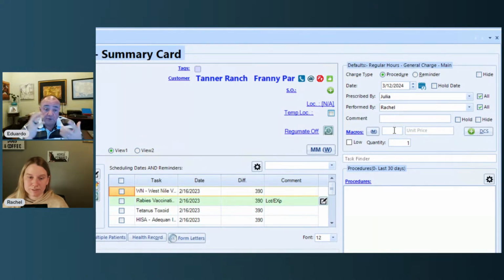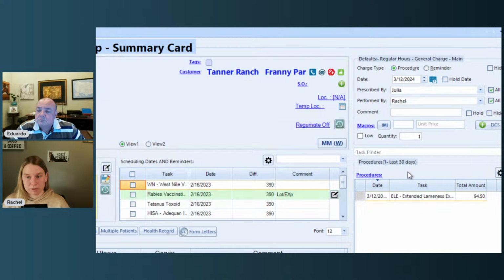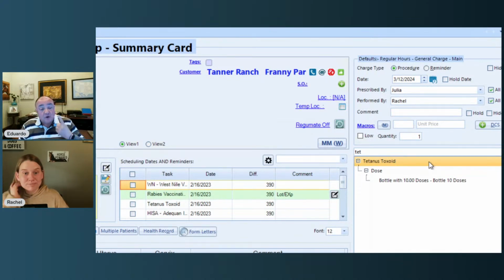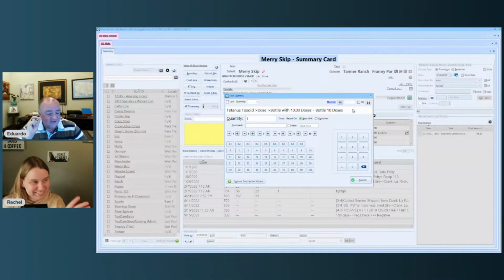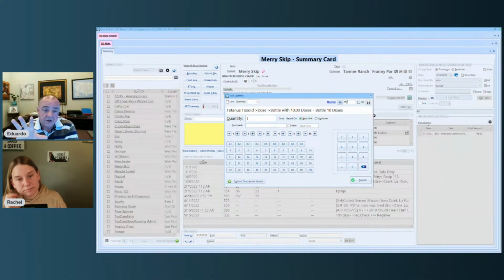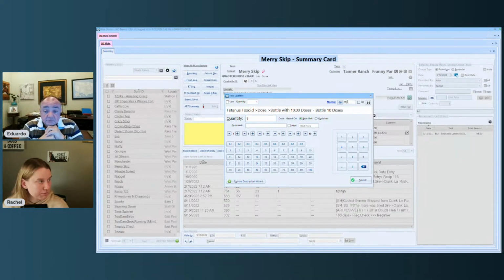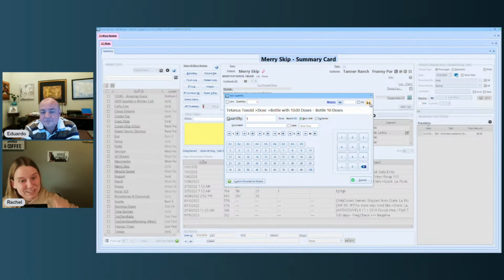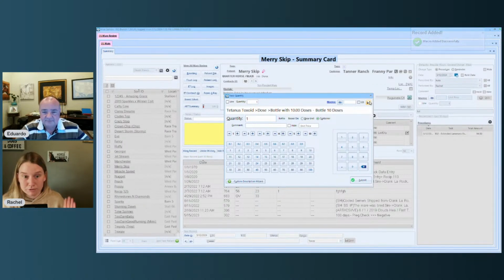MACROS in Wise Option Data Entry Tools | Horse Management Software wisetips | Wise Tips 65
How to use Macros, how to create one, and when to use it best?

Join us for our new mini series of small things that you can do to minimize clicks and save time while using Wise Option! Today's in depth discussion is about MACROs!